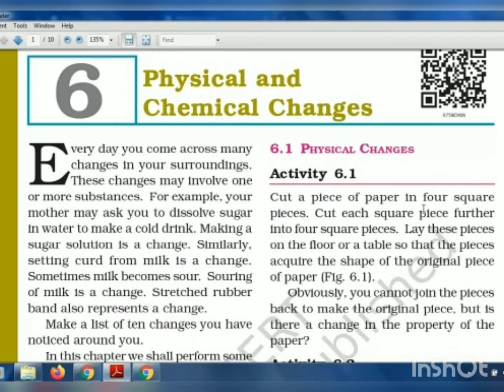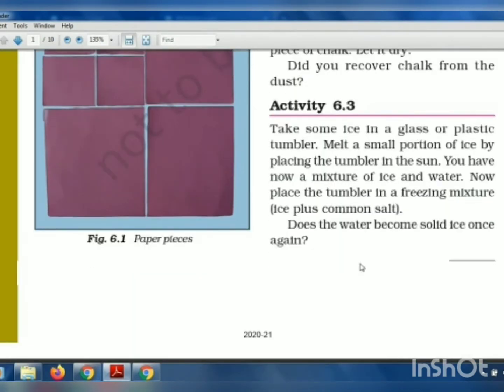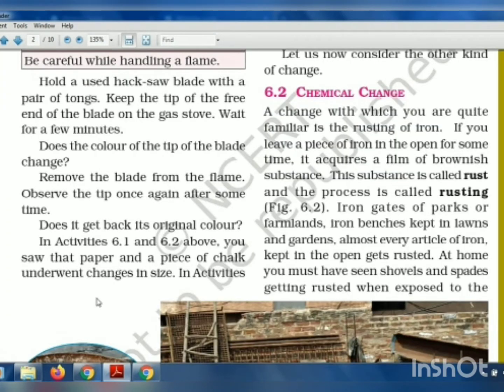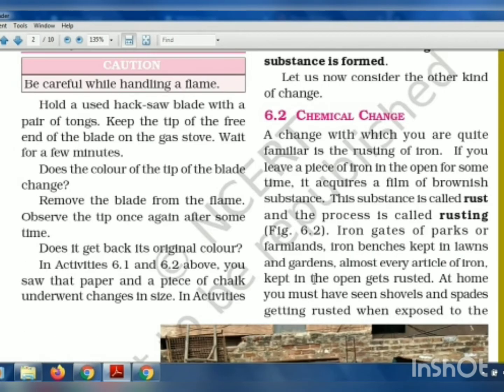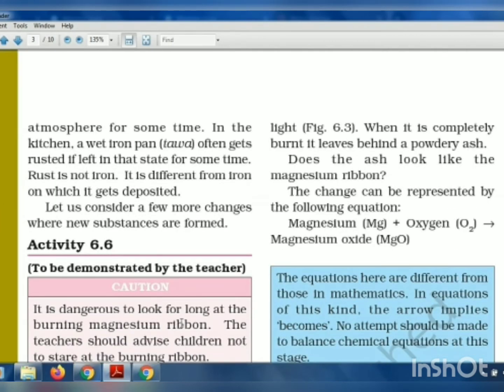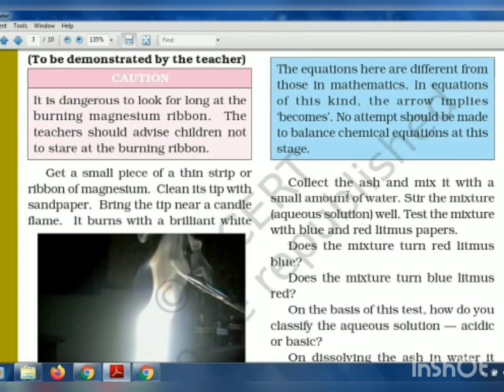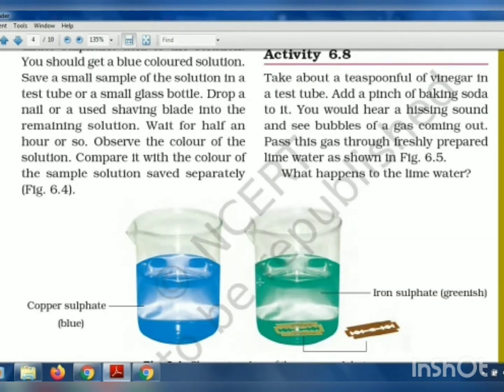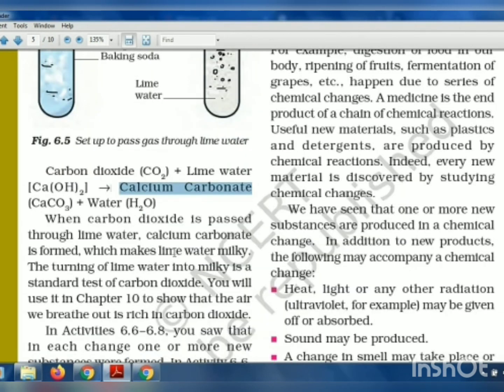Std - 7 - EM - Science ( Physical & Chemical Changes)